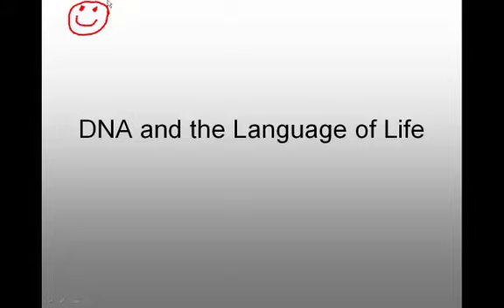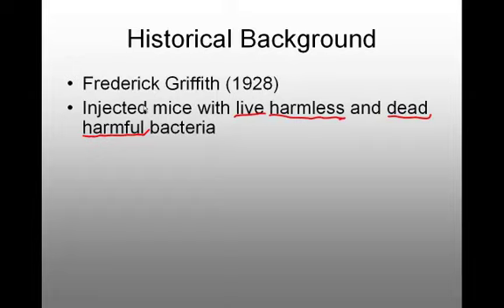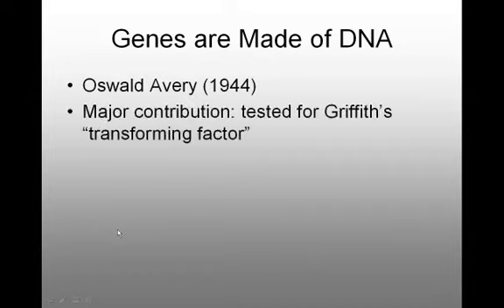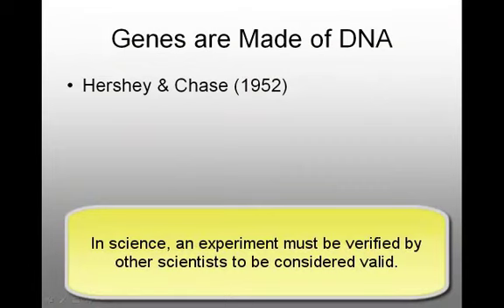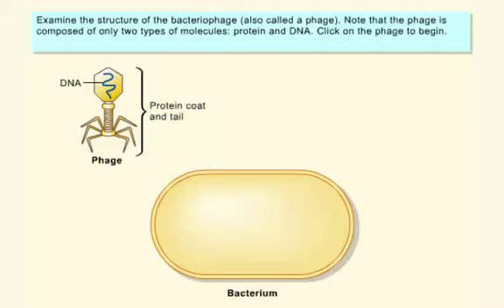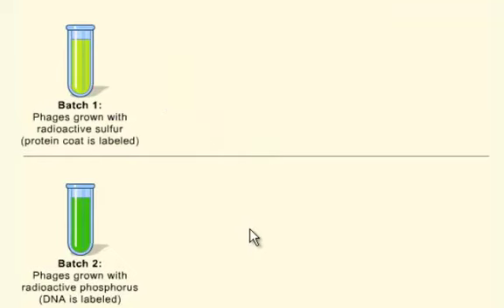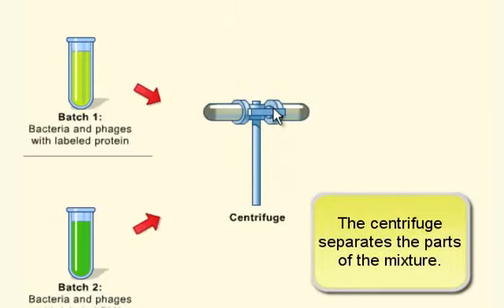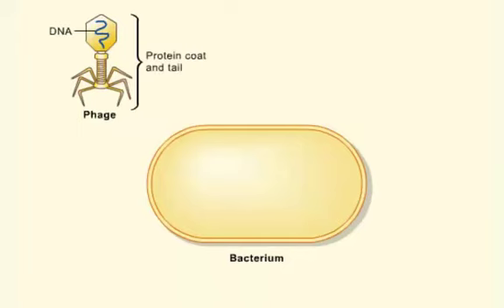History of DNA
MAjor scientific discoveries related to DNA.